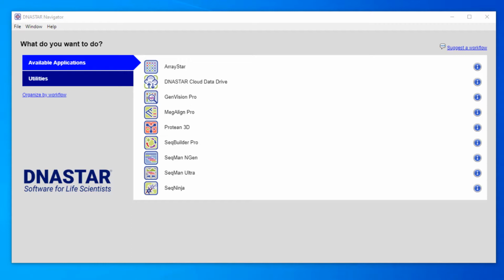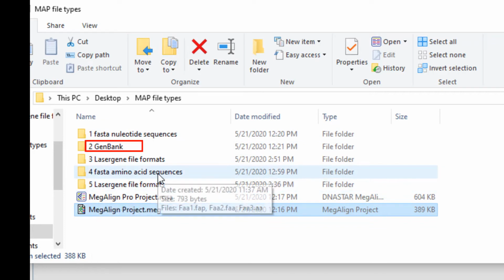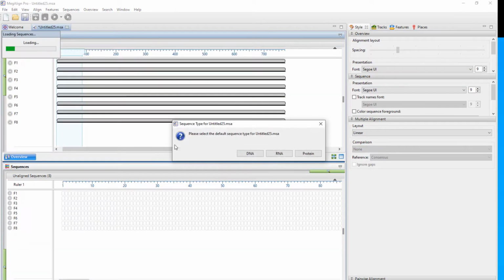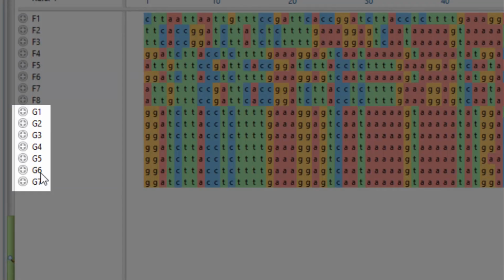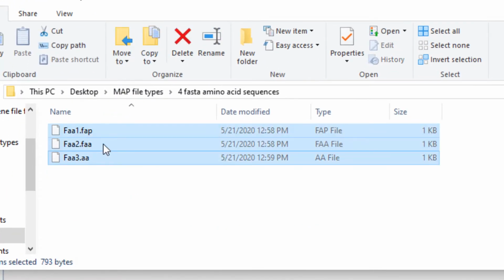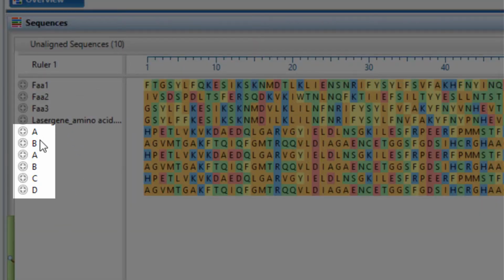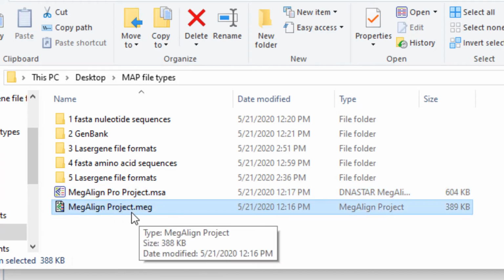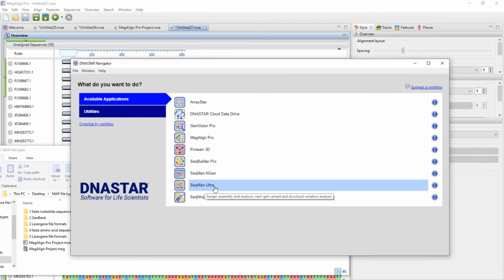DNASTAR - Supported File Types in MegAlign Pro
Learn about the different files types supported by DNASTAR's MegAlign Pro application, including fasta files and GenBank files.
To learn more about MegAlign Pro or to request a free 14-day trial, please